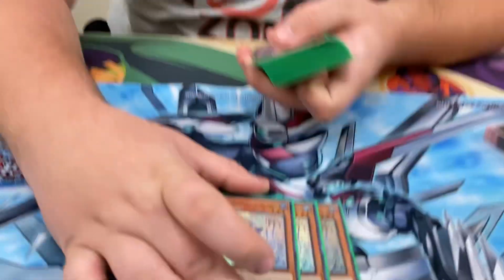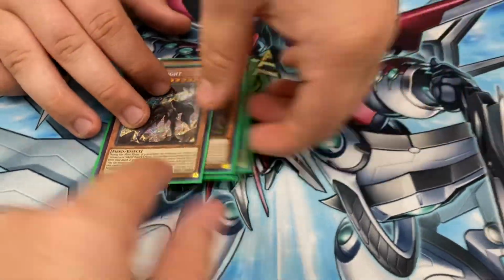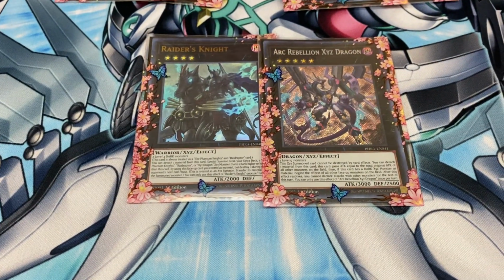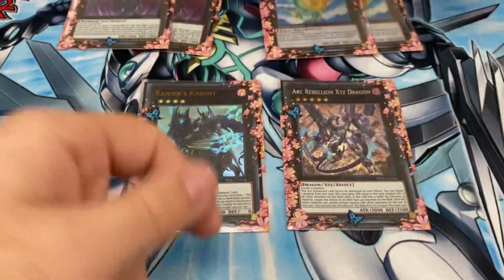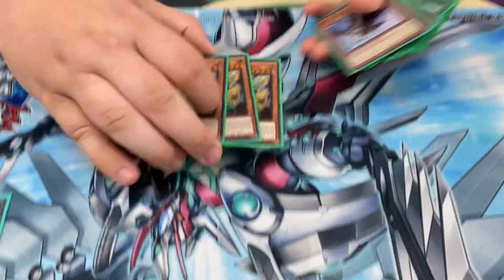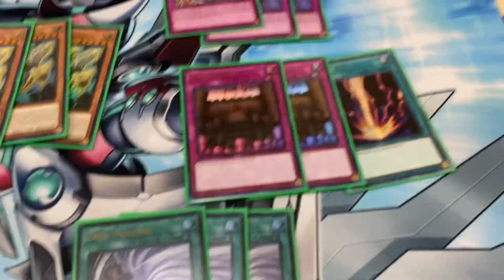Yugioh Deck profile Joseph Price (aka Mr.PK) Phantom￼ Knights Brave